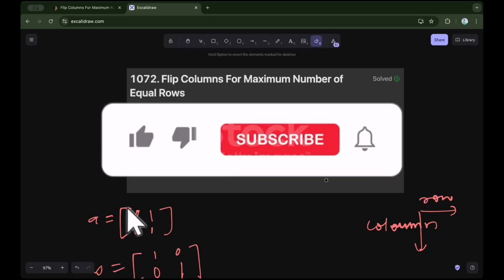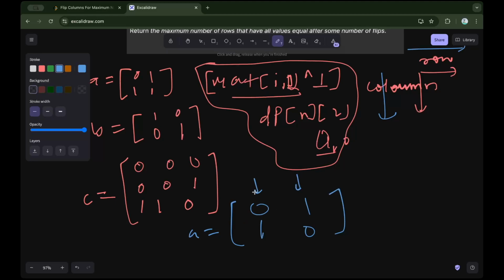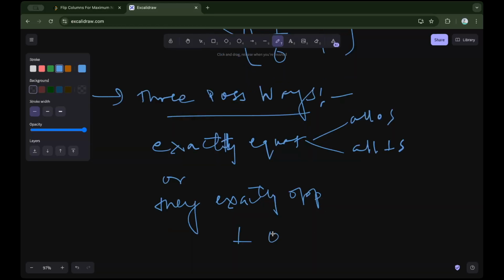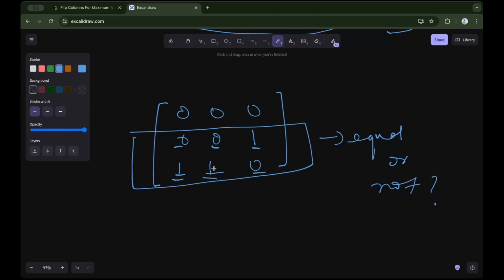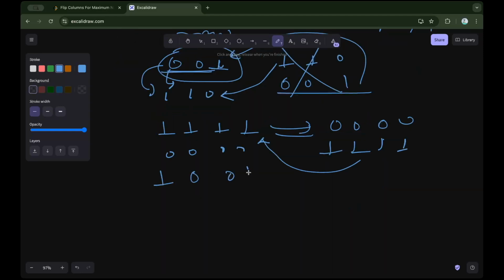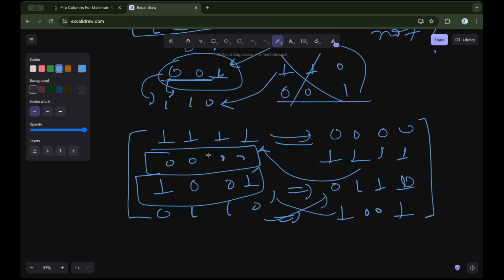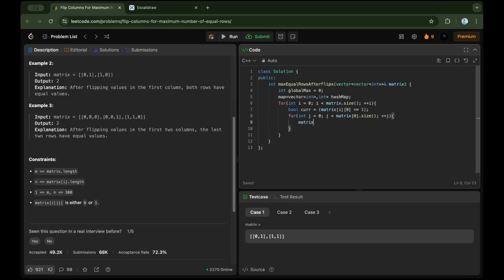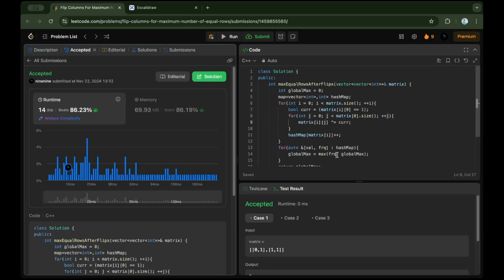1072. Flip Columns For Maximum Number of Equal Rows | Leetcode Daily Challenge | Simulation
Welcome to another LeetCode Daily Challenge solution! 🚀 In this video, we tackle the problem 1072. Flip Columns For Maximum Number of Equal Rows and break it down step-by-step. 🧠 Whether you're preparing for coding interviews or looking to improve your problem-solving skills, this video is for you!

I’ll guide you through:
1️⃣ Understanding the problem statement and constraints
2️⃣ Designing an optimal approach
3️⃣ Writing clean and efficient code
4️⃣ Analyzing time and space complexity